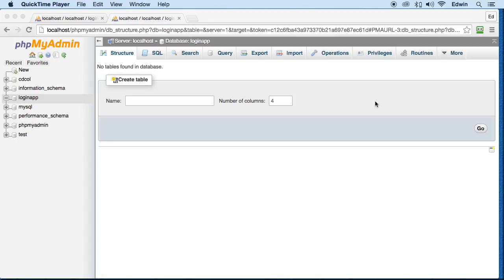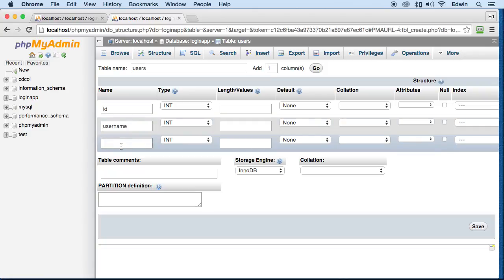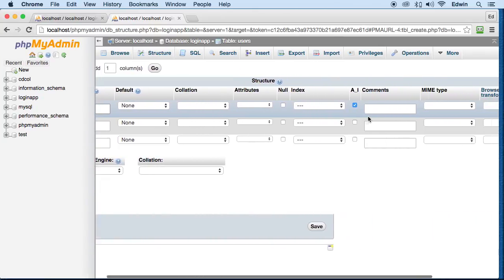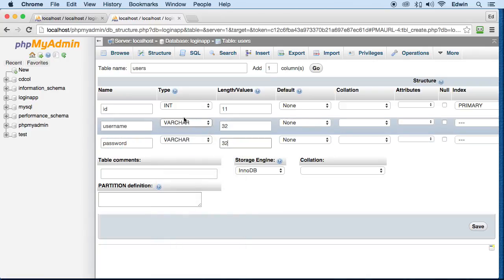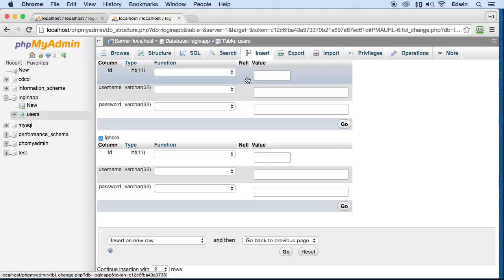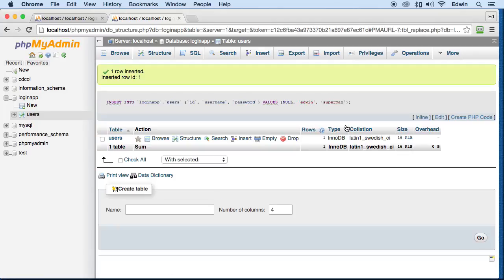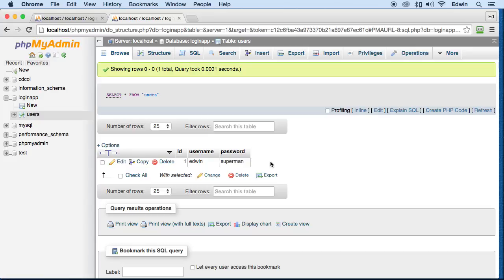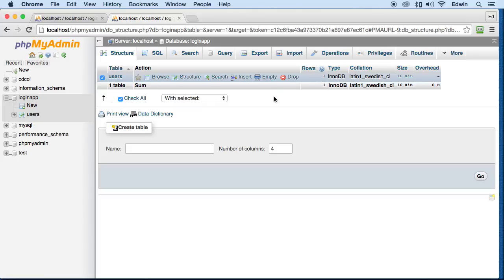PHP and database | 006 Creating Tables and Inserting Data in PHPmyadmin